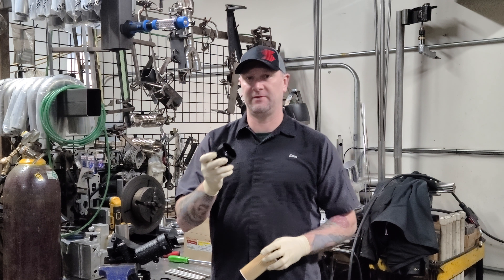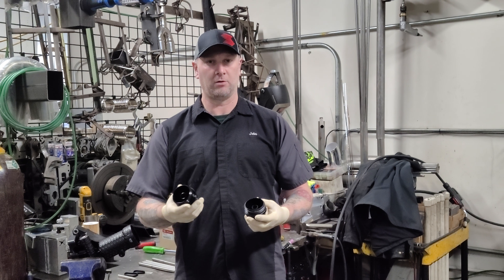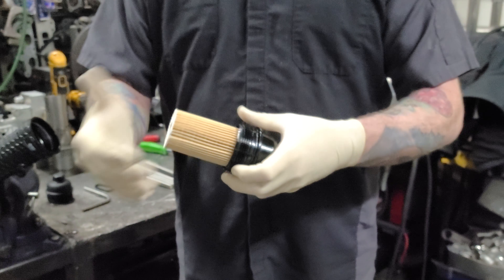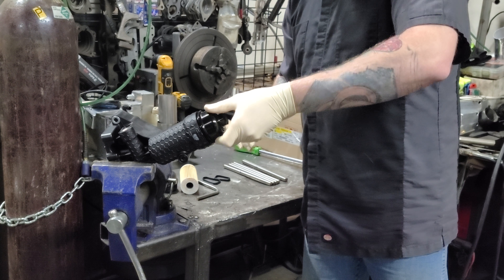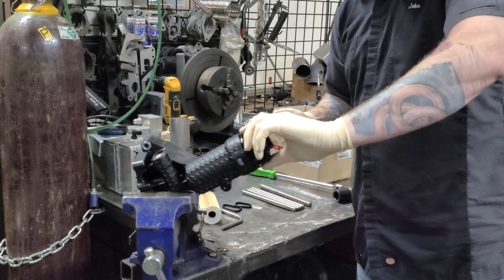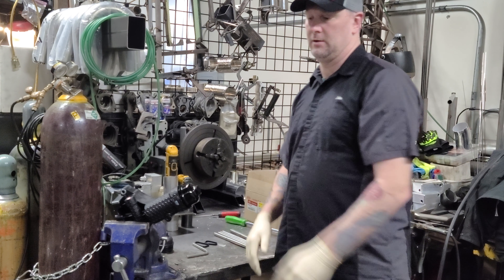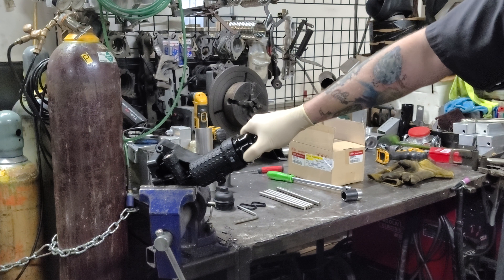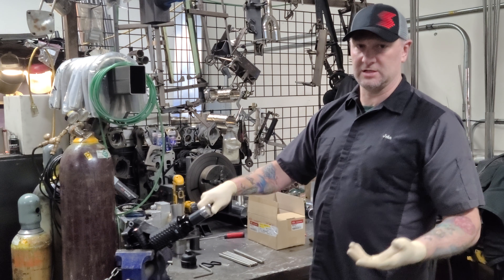Stinger 3.3TT Billet Oil Filter Housing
How to install your billet oil filter housing/cap on your KIA Stinger 3.3TT